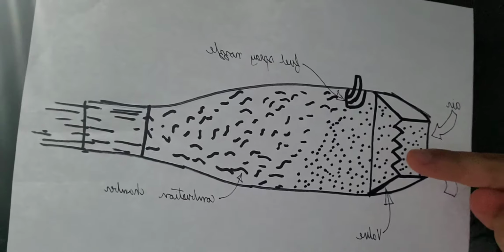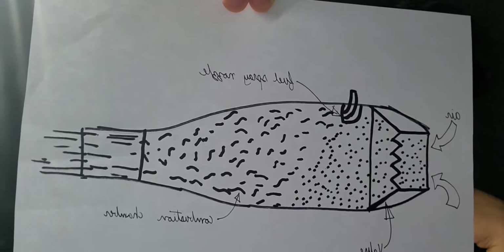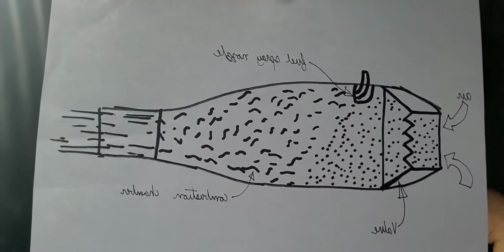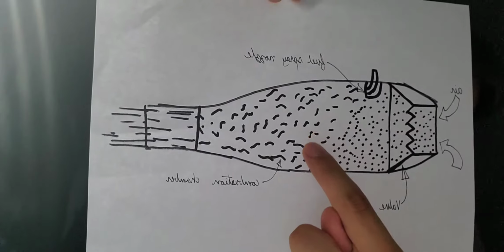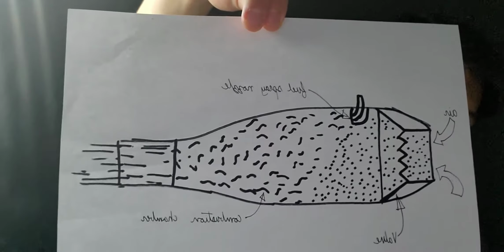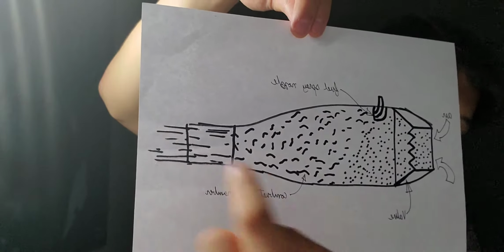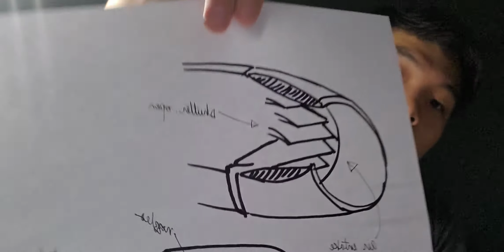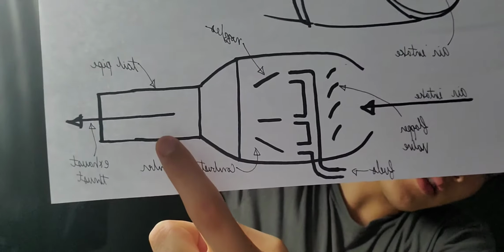What is Pulse Jet Engine?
We talk about what is pulse jet based on the book Jet Aircraft Simplified written by Charles Edward Chapel (1954 edition)